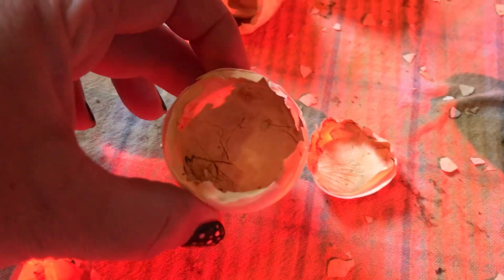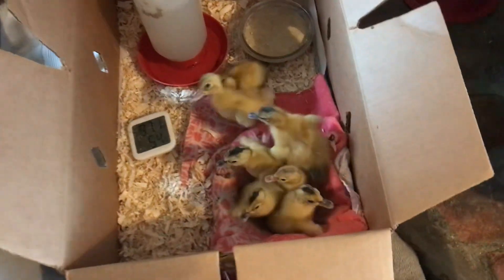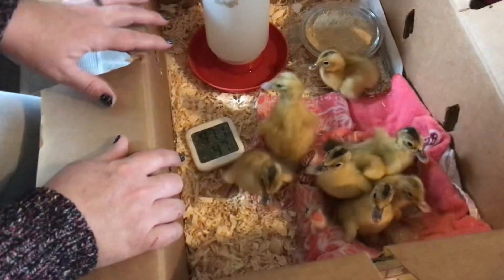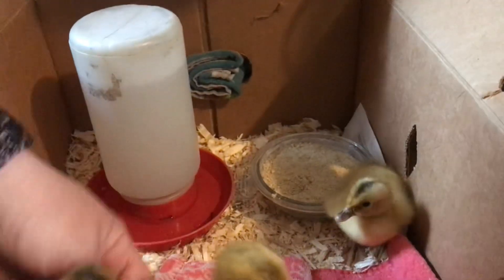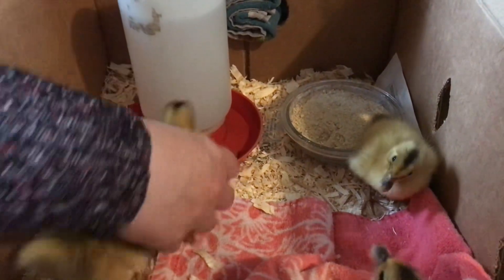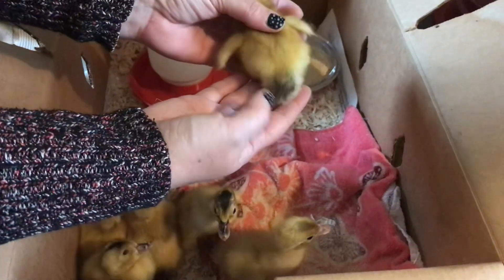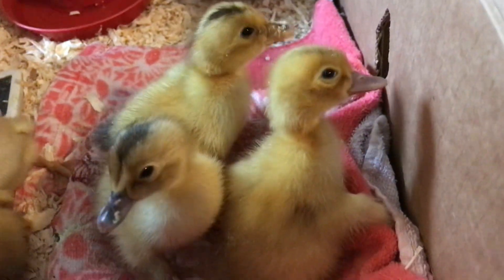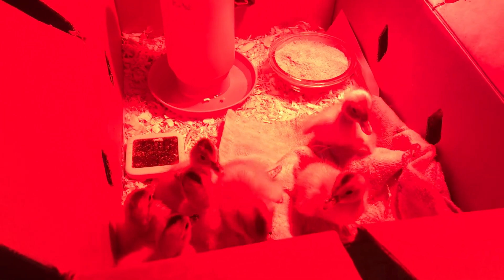Fresh Ducklings!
The first hatch of 2023!
Seven eggs in, seven Appleyard Babies out!